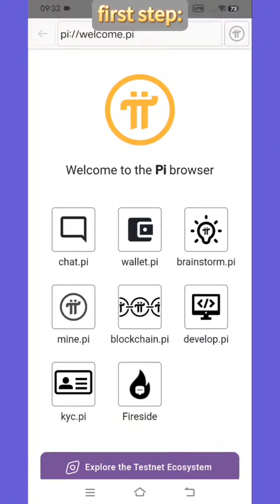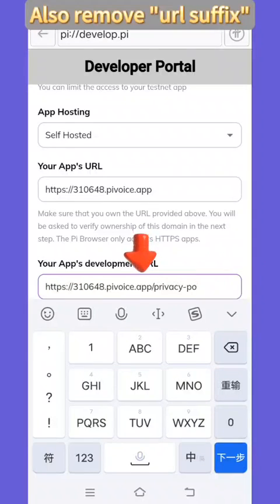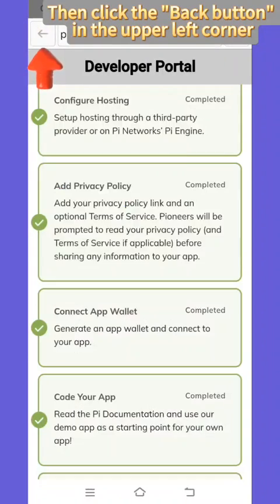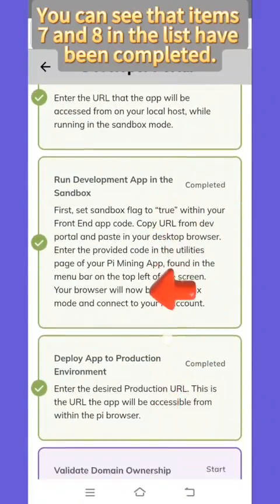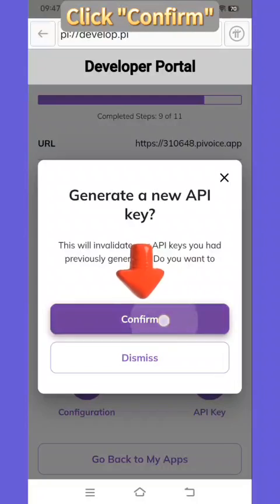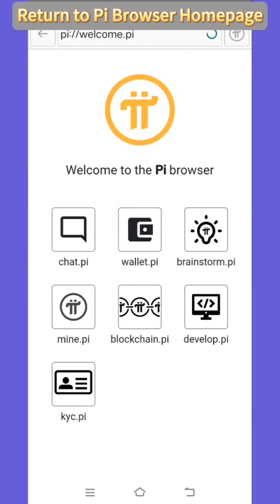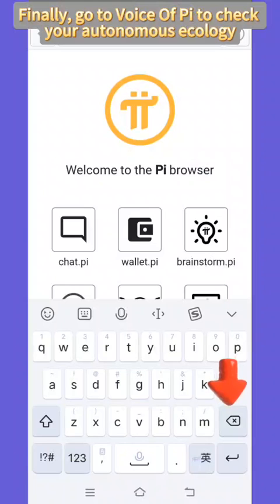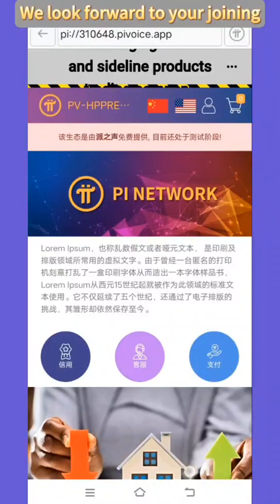Hướng dẫn tạo website bán hàng trên Pivoice ( Voice of Pi ) bản Tiếng Anh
Trời đất! Nhận thưởng hơn 5pi + website cá nhân trên nền tảng web3 với Pivoice  Video  hướng dẫn bên dưới comment ( video Vietsub đang loading...) . Hèn gì PCT nói " sắp tới chúng tôi sẽ tiếp cận hàng tỷ người dùng web 2"